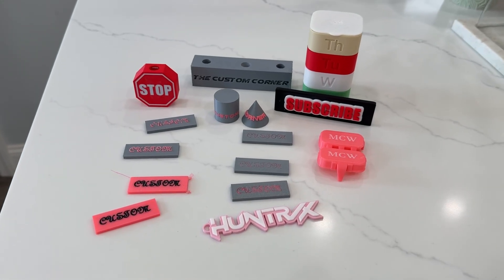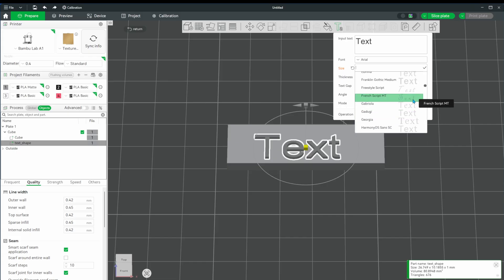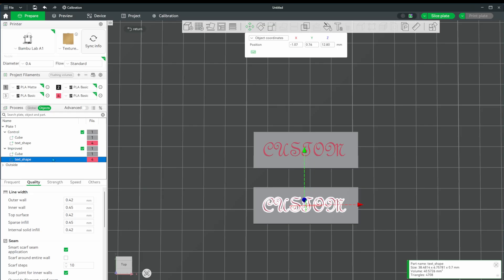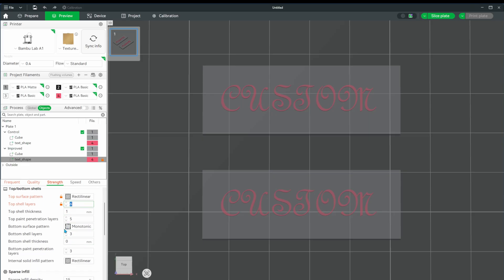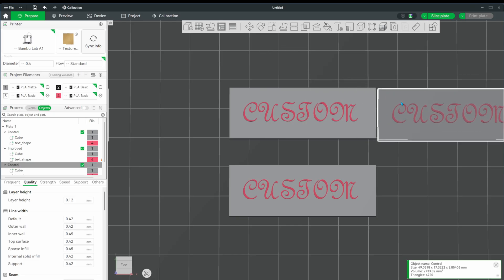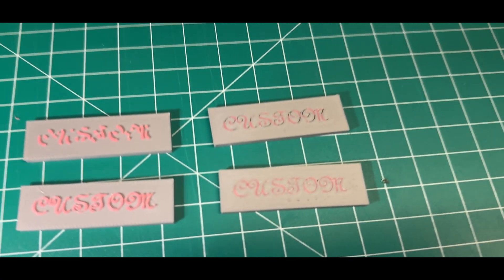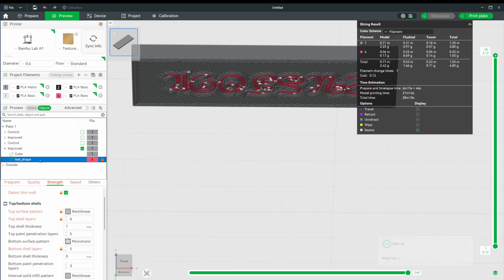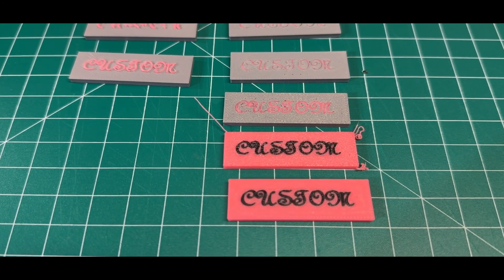How to Get Razor Sharp Text in Bambu Studio (Perfect Lettering Every Time!)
In this video, I’ll show you how to get the cleanest, sharpest text possible on your 3D prints — all within Bambu Studio.

Whether you’re engraving, embossing, or adding text directly to your models, these settings will help your letters come out crisp, clear, and professional-looking.

I’ll go over exactly what affects text quality the most — from line properties, top layers, speed settings and layer height — and I’ll show how to isolate the get perfect results without slowing down your entire print.

💡 In this video you’ll learn:
• The best infill pattern and density for text printing
• Ideal top, and bottom layer counts
• The line properties you want to change
• How to use modifier zones for sharper text only where it matters
• The right layer height and print speeds to capture fine details
• Why printing upside down on the print plate may not be your best option

Perfect for coasters, keychains, nameplates, or any project where text needs to look professional right off the printer!

🎨 Software used: Bambu Studio 2.2.2.56
🖨️ Printer: Bambu Lab A1

Things I use:
🛒 Creality Filament
🛒 ANYCUBIC PLA
🛒 Bambu Labs Filament